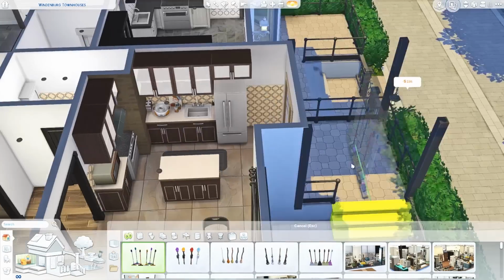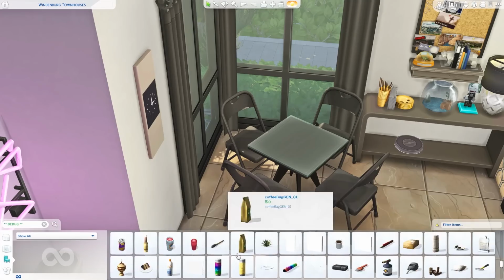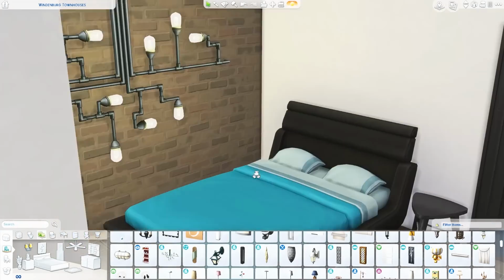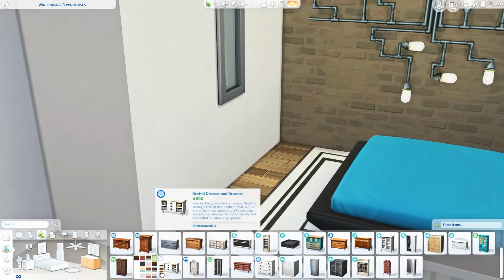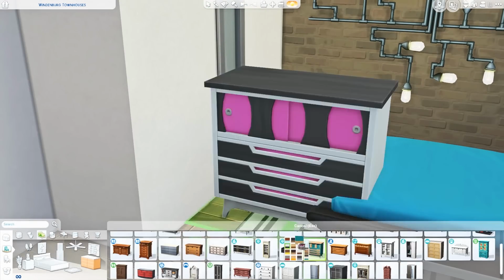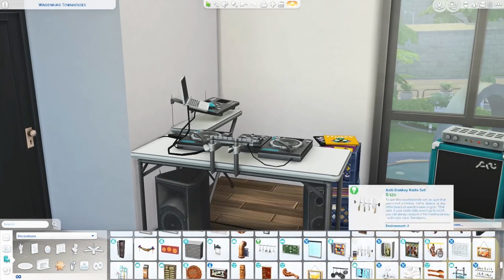Bro Loft || The Sims 4 Windenburg Townhouses: Speed Build #4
--- ♡ Open Me ♡ ---

Hi guys! Today I am decorating a townhouse for the Bro household. It has two bedrooms, two bathrooms, and a fun loft area.

Forbidden Love - OTE

-- FAQ --